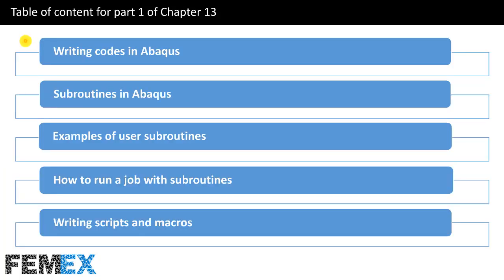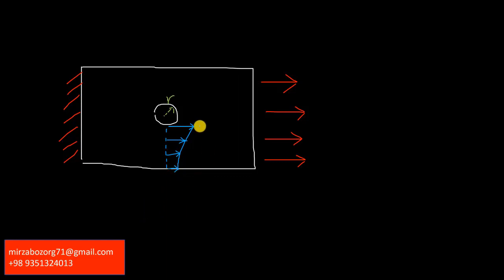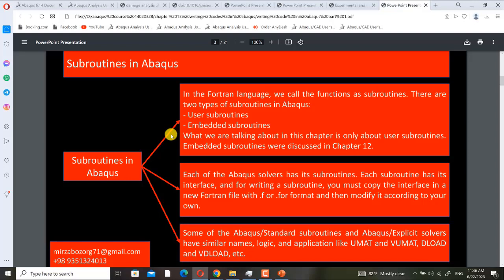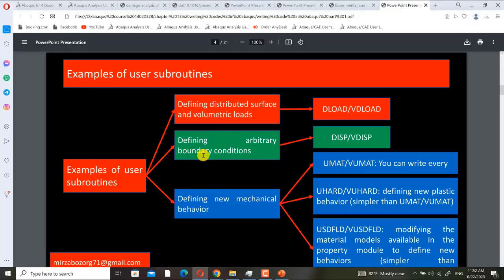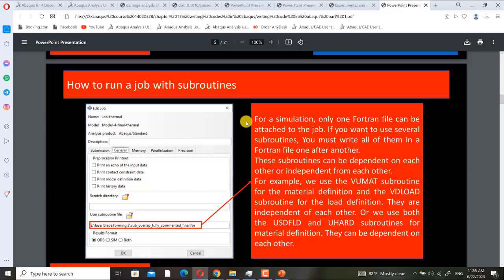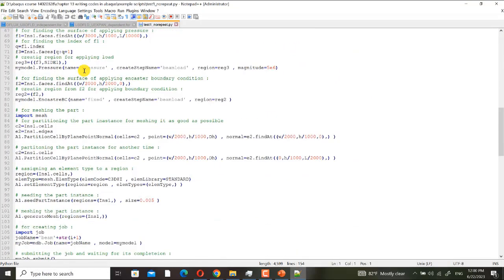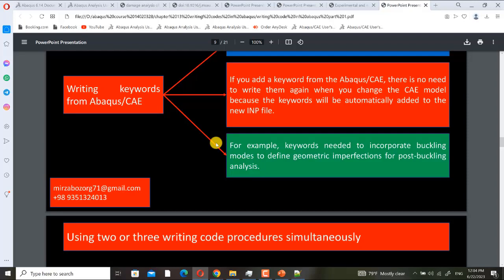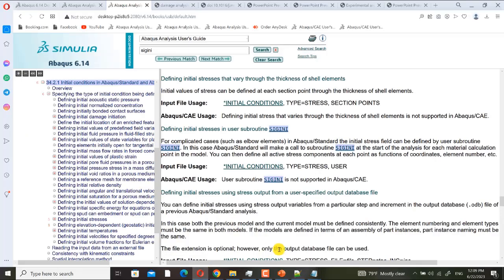Comprehensive Abaqus Package Chapter 13: Writing Codes in Abaqus Part 1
Price of Chapter 13: Free
Duration of Chapter 13 part 1: 36 minutes

Even you can ask for a customized package corresponding to your project or thesis.

Each of the mentioned packages and individual chapters includes:
Chapter 12 cannot be purchased separately. If you buy any other chapters, also you will have access to chapter 12's files.

Table of content:
- Writing codes in Abaqus
- Subroutines in Abaqus
- Examples of user subroutines
- How to run a job with subroutines
- Writing scripts and macros
- Writing keywords
- Writing keywords in the INP file
- Writing keywords from Abaqus/CAE
- Using two or three writing code procedures simultaneously